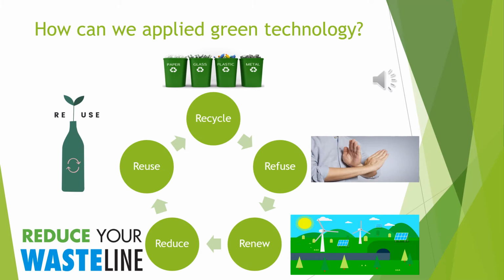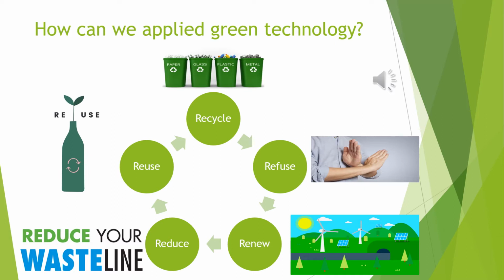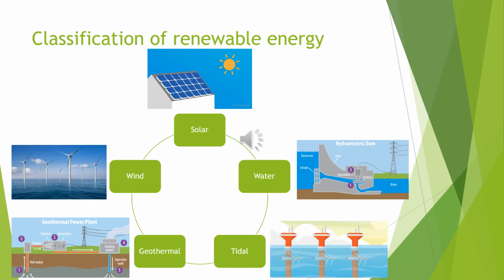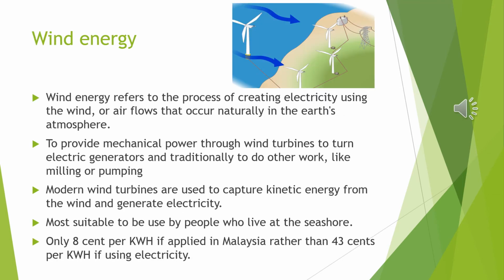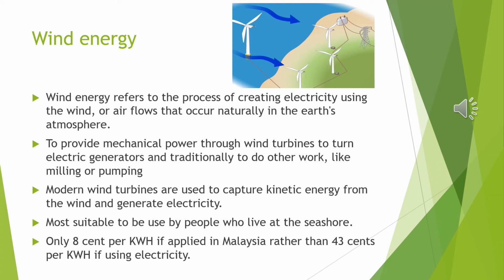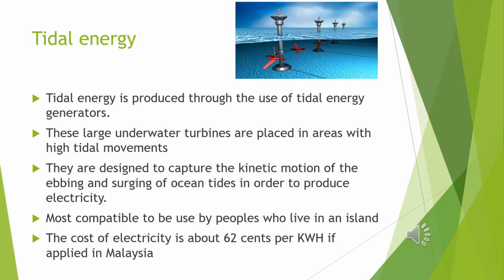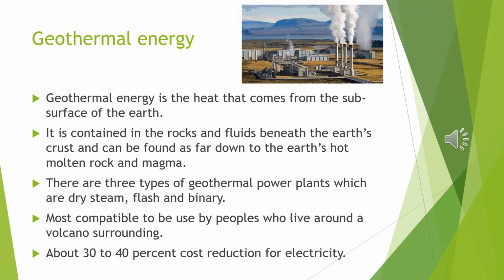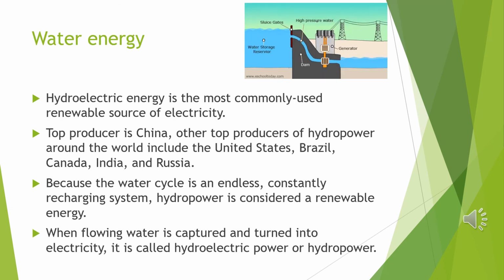2.1.3 GREEN TECHNOLOGY AND SUSTAINABILITY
2) TOPICS ON HIGH TECHNOLOGIES

        2.1 Environmental and Biodiversity Issues
              2.1.1 Pollution and Impacts of Science Technology on the
                        Environment
              2.1.2 Eco-Services, Economic and Business Aspects Of Science And
                        Technology
              2.1.3 Green Technology and Sustainability